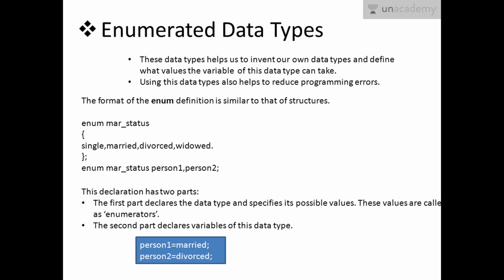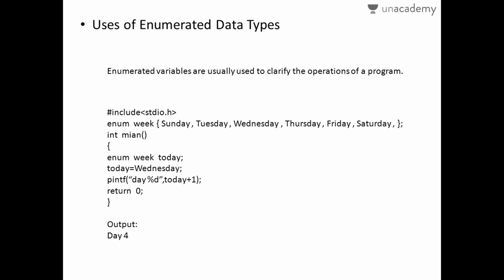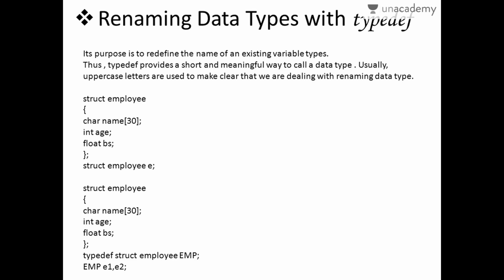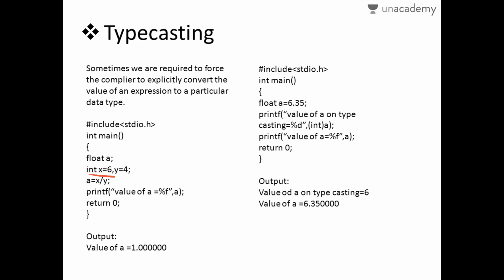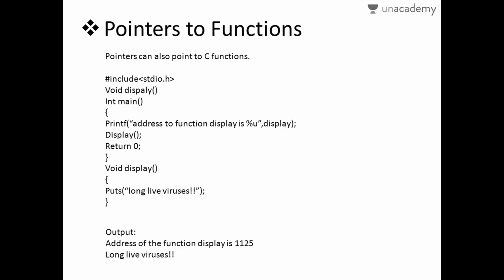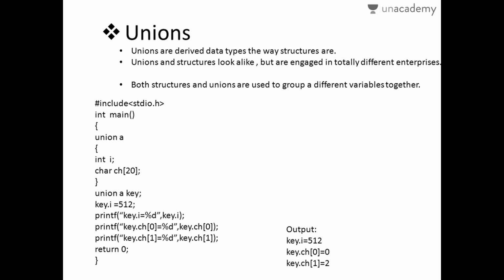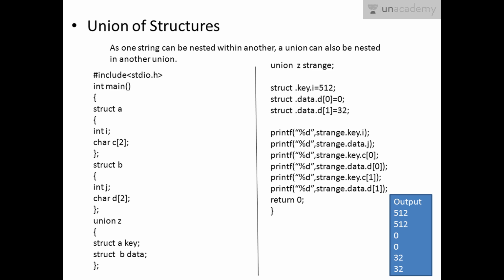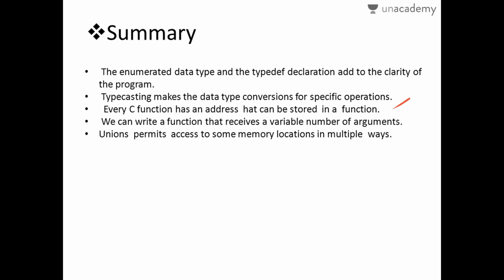Basics of C Programming Language - Miscellaneous Features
You can watch the full list of courses and start discussions with the educator